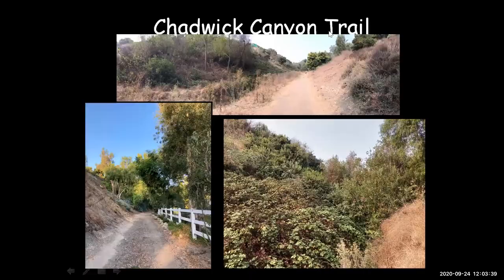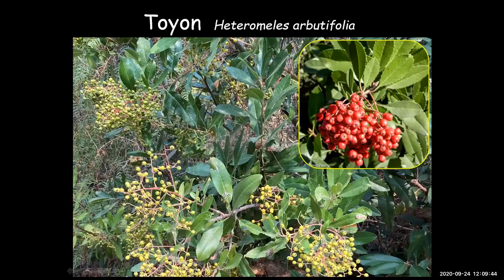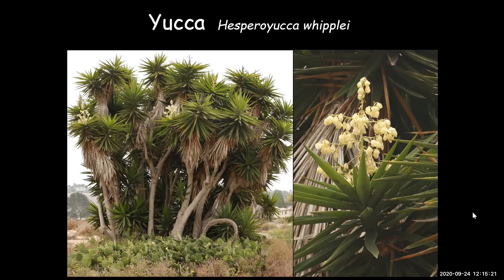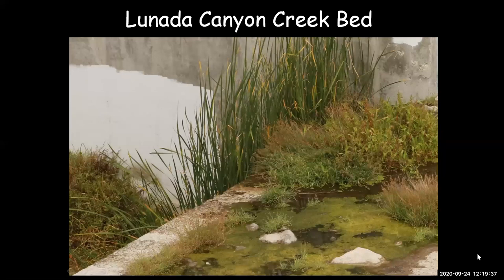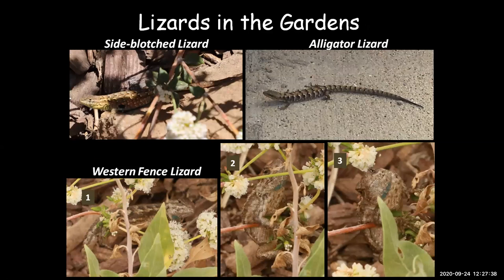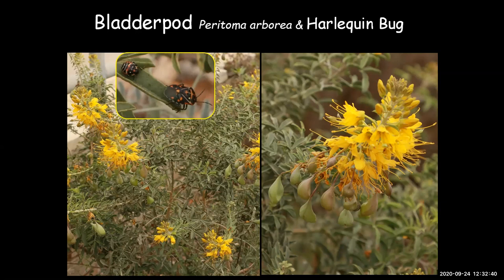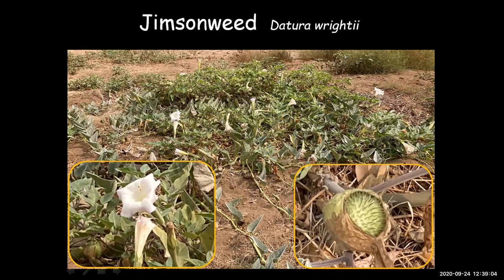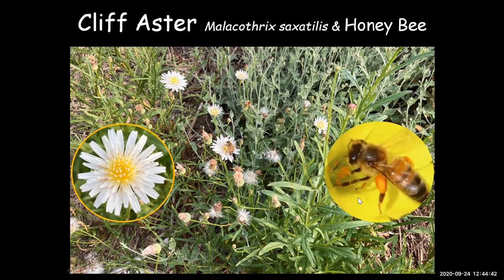Selected Palos Verdes Plants, by Sue Walsh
200924 Selected Palos Verdes Plants,
by Sue Walsh, PVIC/ABCO 28 (1998)